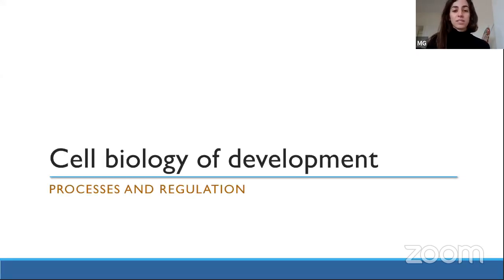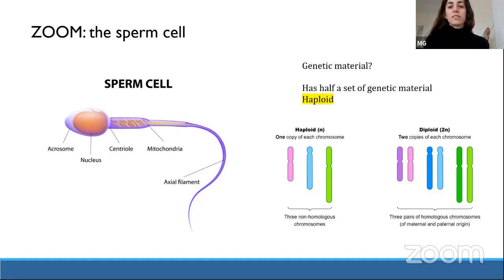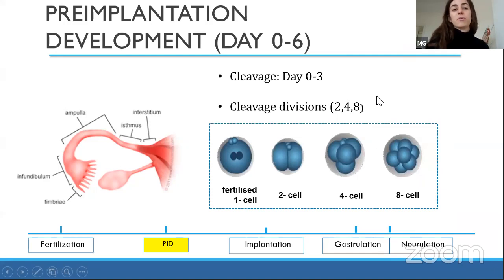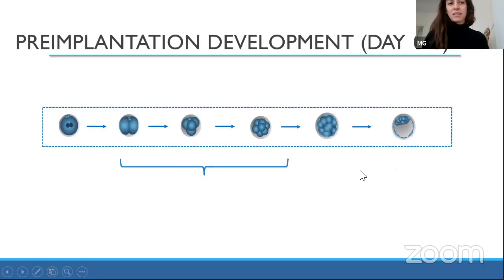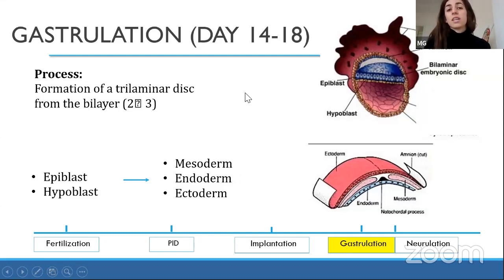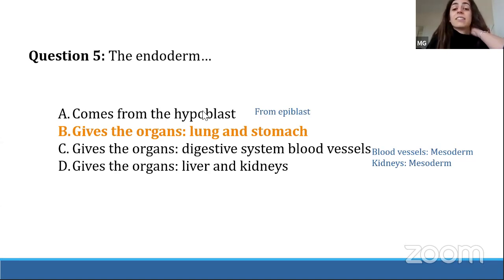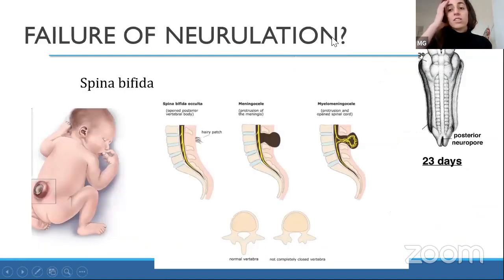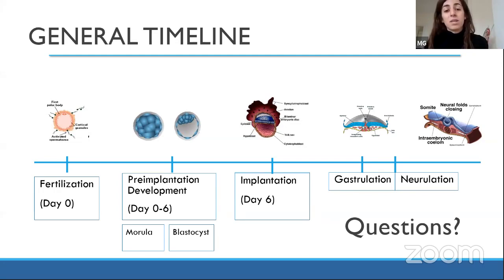Reproduction | Embryology I: from fertilisation to neurulation (first 3 weeks)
Subject: Reproduction
Topic: Embryology I: from fertilisation to neurulation (first 3 weeks)
Tutor: Marianne Gazet
Recommended Target Group: Years 1 and 2